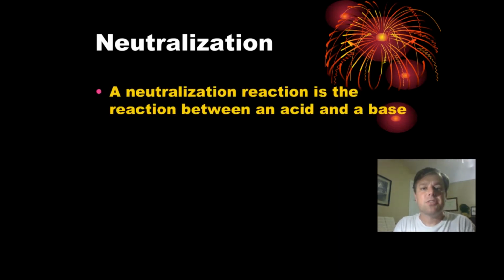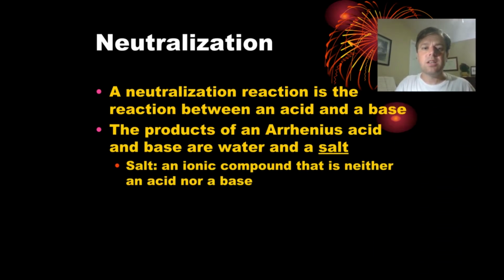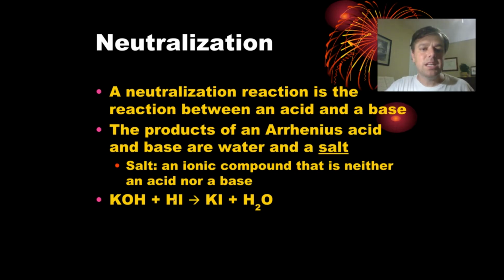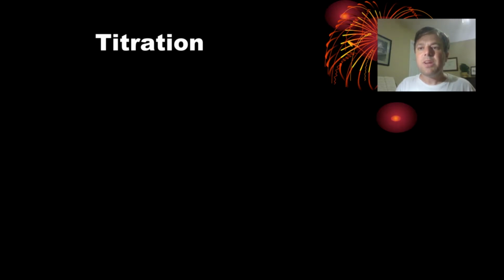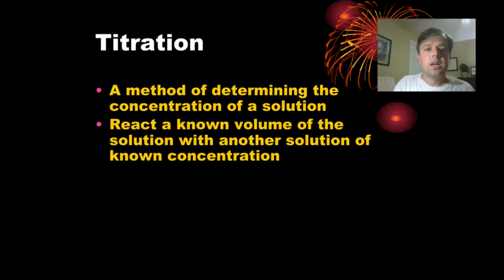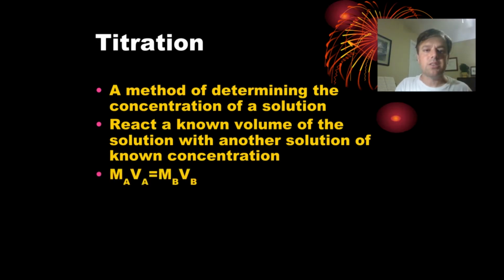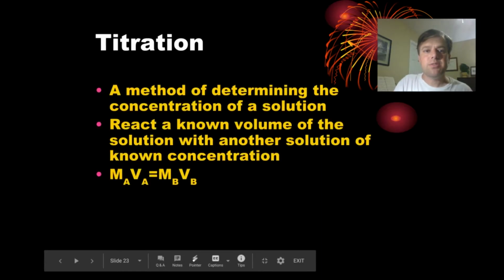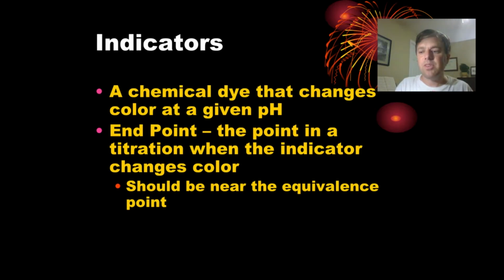Chemistry Unit 11 Lesson 4: Titration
Titration and Neutralization lesson, and a titration demo.